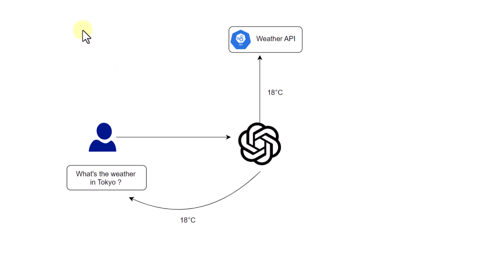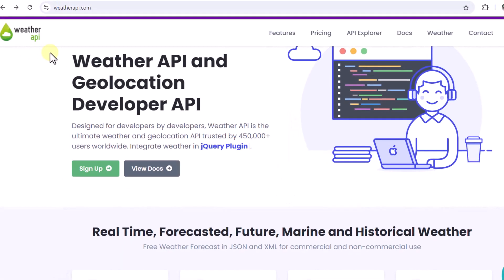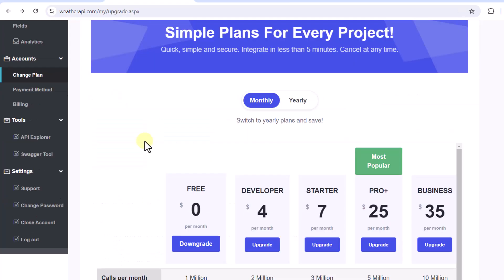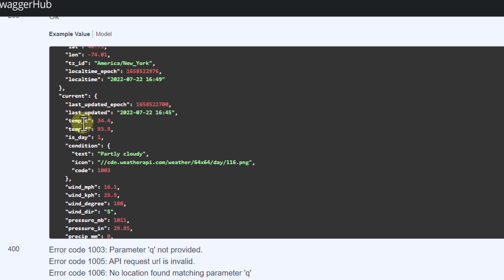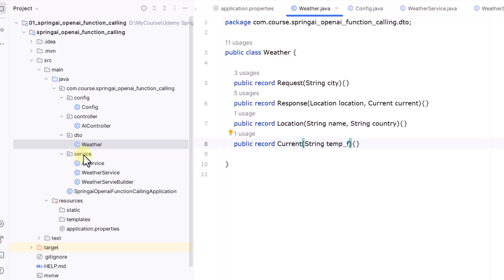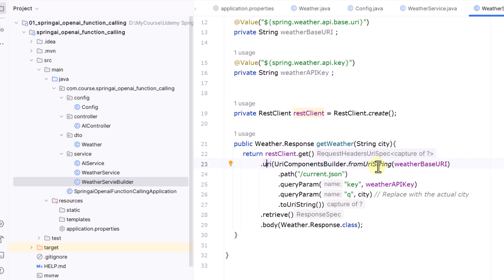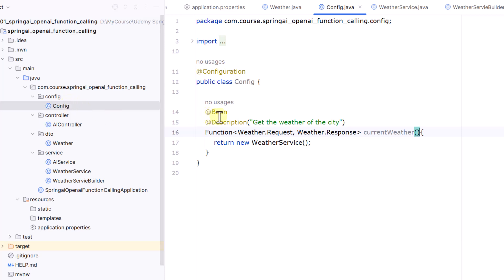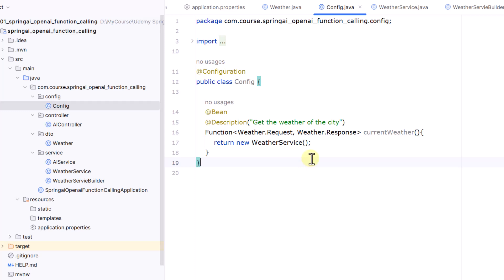10. Spring AI : How to use Function calling to call External API ?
Generative AI for Java developers : In this video, we will cover how to leverage Function calling features in Spring AI to call external API.